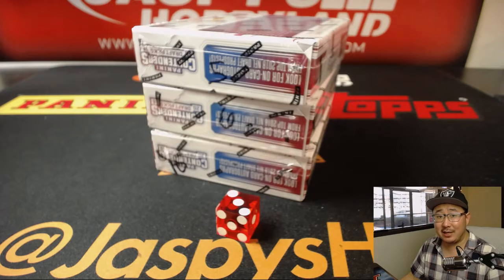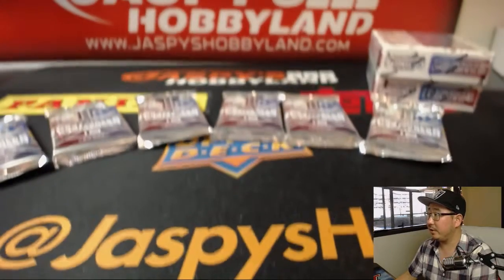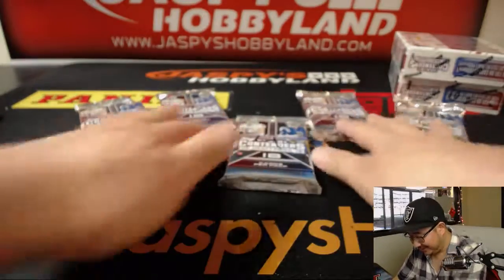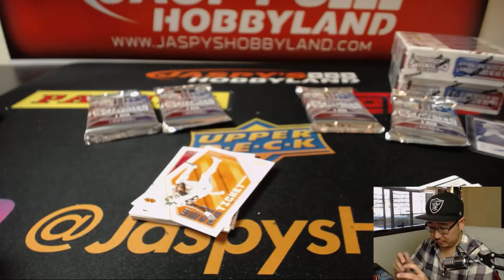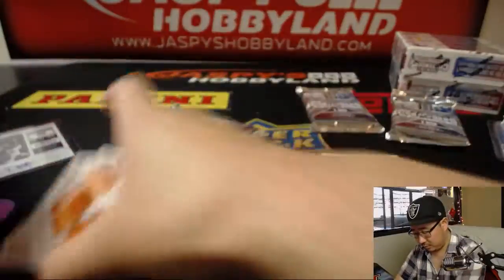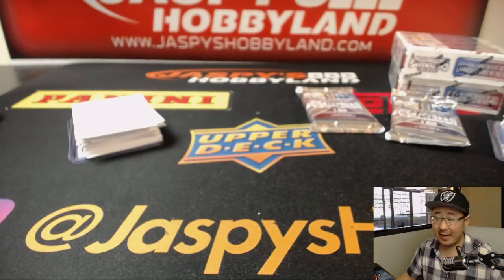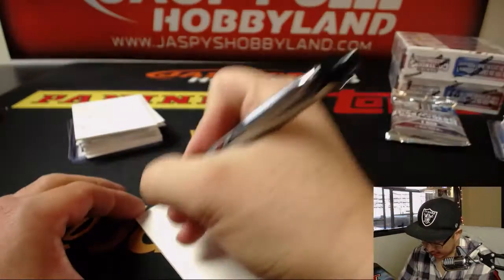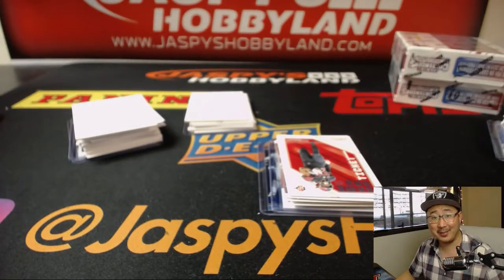Fr, 04/20/18 [1Box RP] #10 - 2018 Panini CONTENDERS DRAFT PICKS Football (NFL)